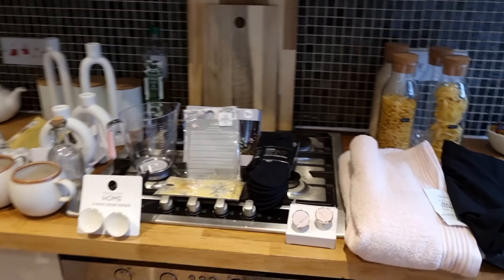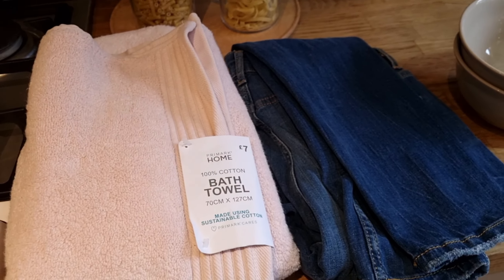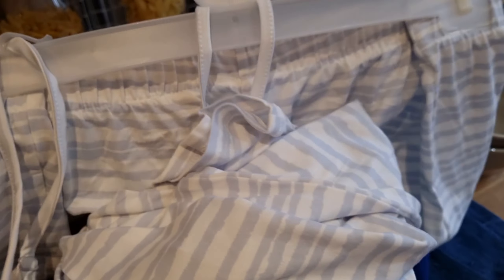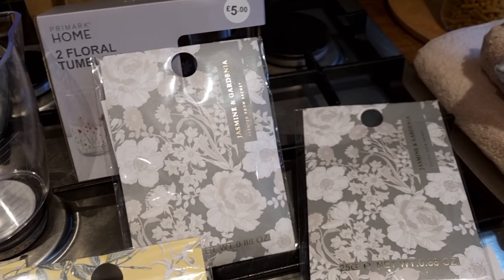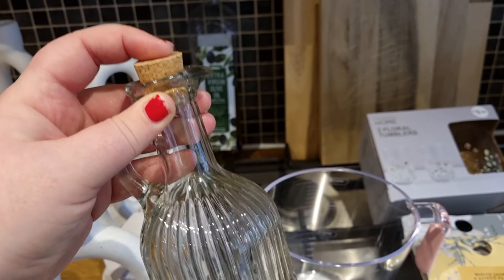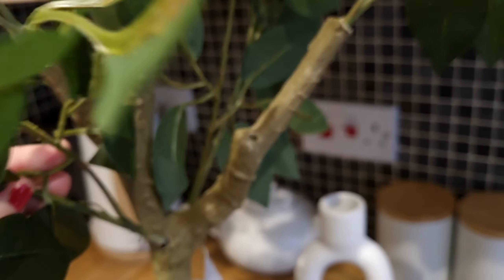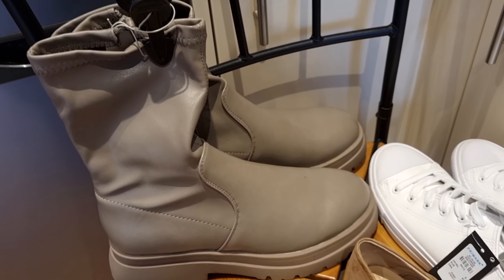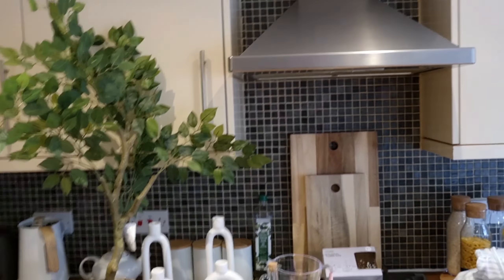HUGE SPRING PRIMARK HAUL .. HOMEWARE IS SOOOO GOOD RIGHT NOW AT PRIMARK 👌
Massive primark haul ... homeware, fashion & A pathetic looking tree ... enjoy 😁